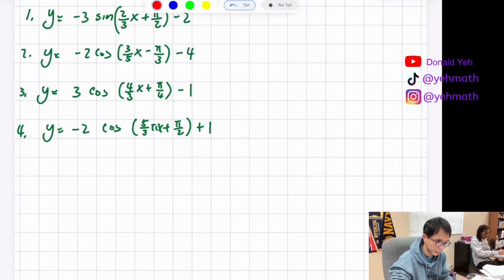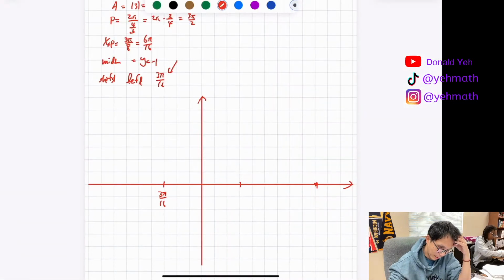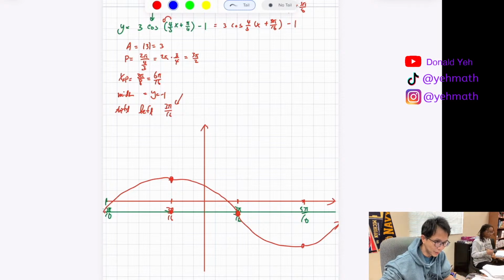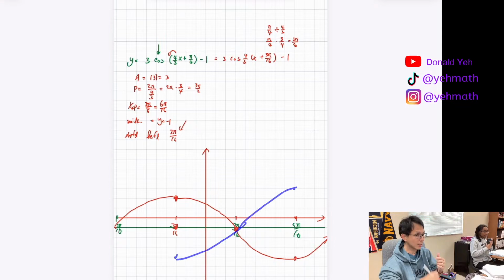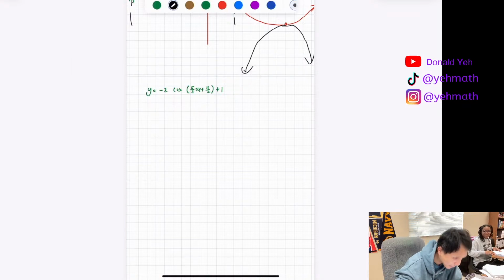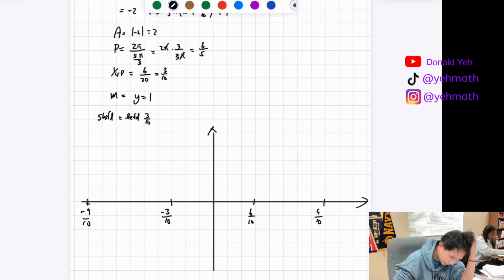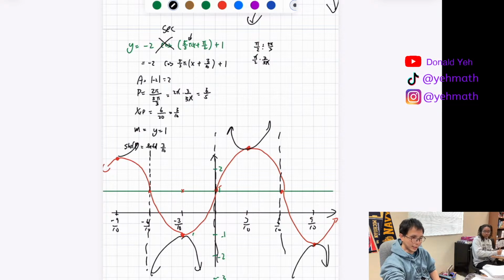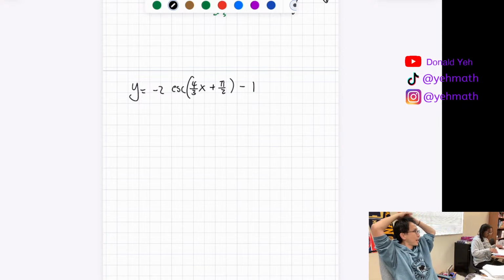AP Pre-Calculus Graph of sec and csc